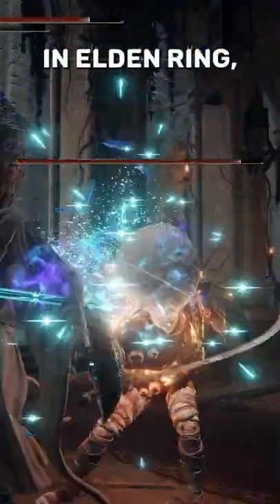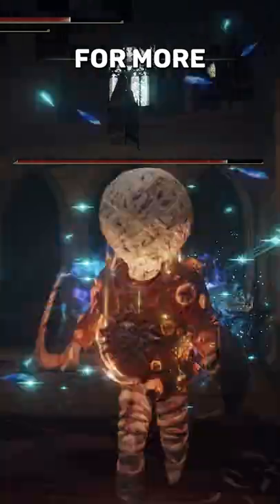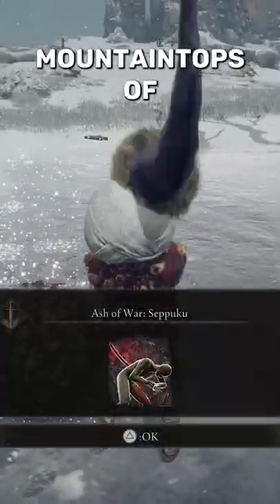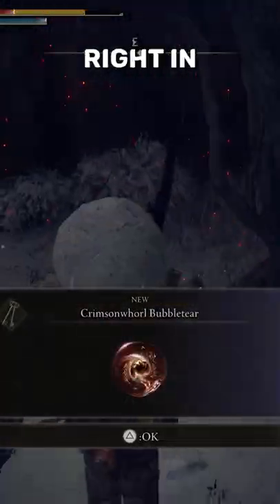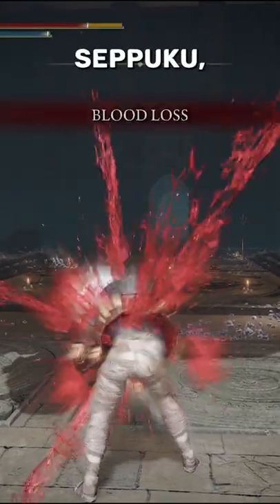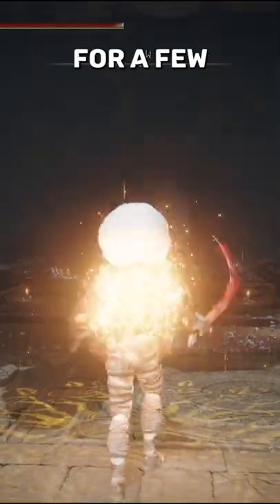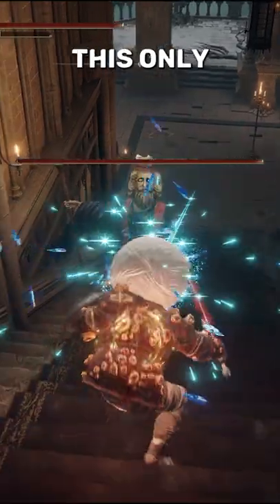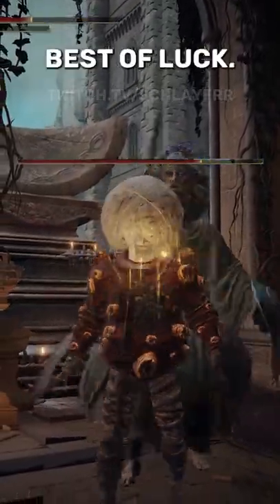Elden Ring - Never Take Magic Damage Ever Again! *Patched